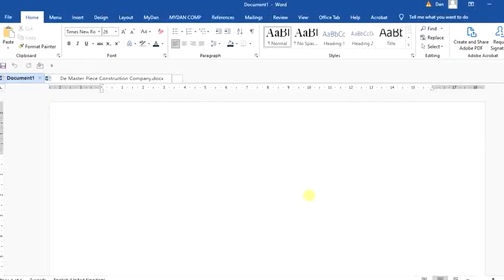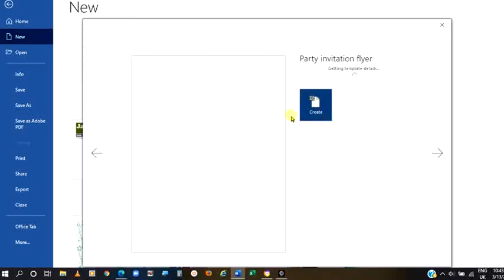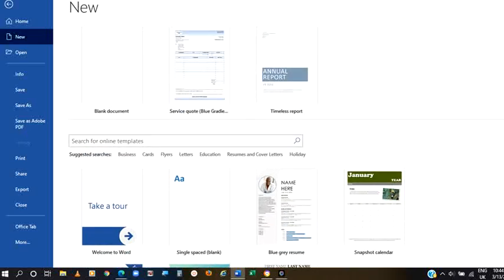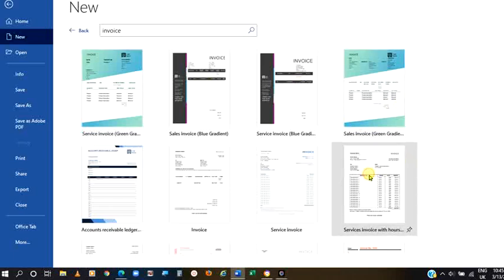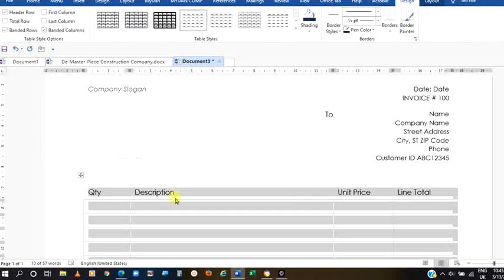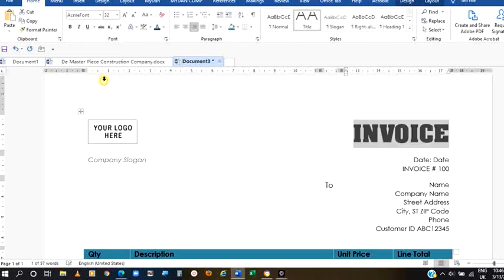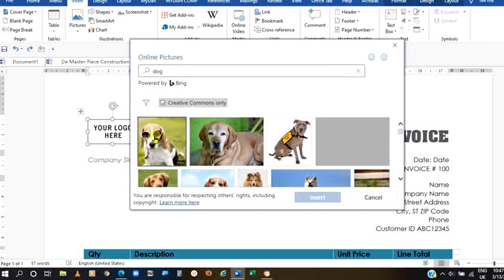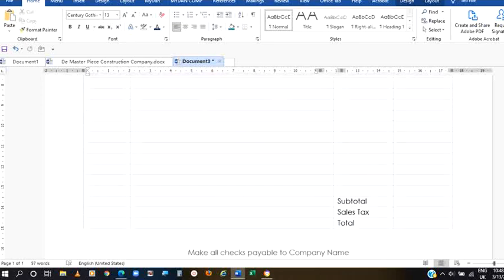HOW TO CREATE TEMPLATES IN MICROSOFT WORD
More free templates are available from templates.office.com. Simply search for templates by typing a relevant term in the Search for online templates search box. To browse popular templates, click any of the keywords below the search box.
Select the FILE tab. The FILE tab appears.
. Select the New command. The New Document pane appears and displays Word’s own templates, as well as some online templates.
. Click in the Search for online templates textbox area. The cursor is displayed on the search area
. Type in the keywords and press Enter. Examples of keywords include fax, memo, agenda, letter etc. The online template will display all available Letters template.
Click on a desired template to start a new document. Scroll down the list to search for more options.
. Click Create to download the template. The letter document is downloaded ready for editing.